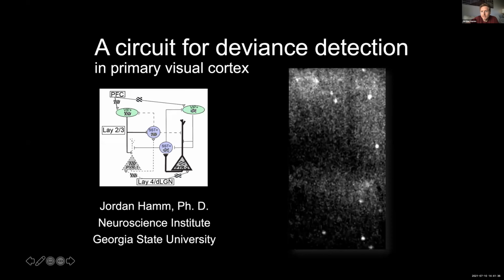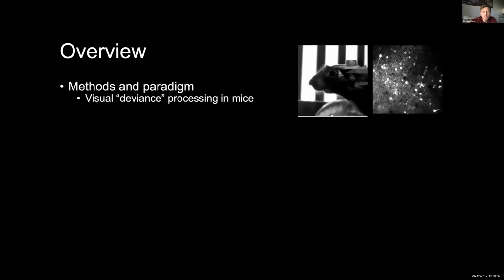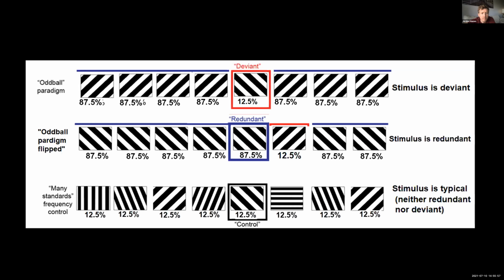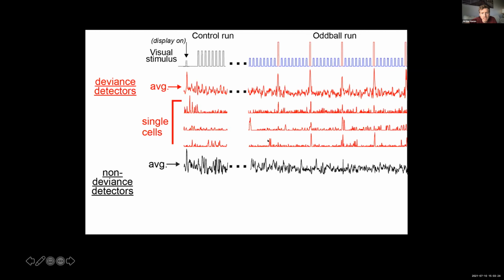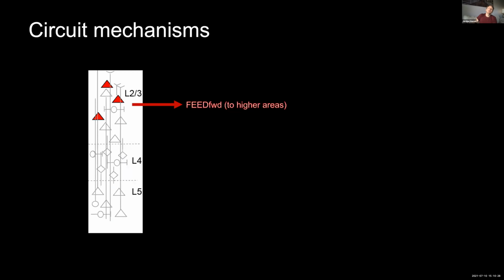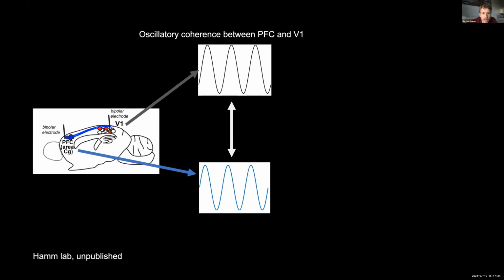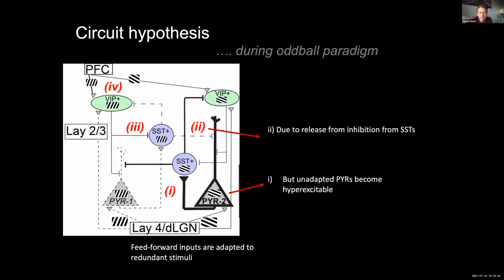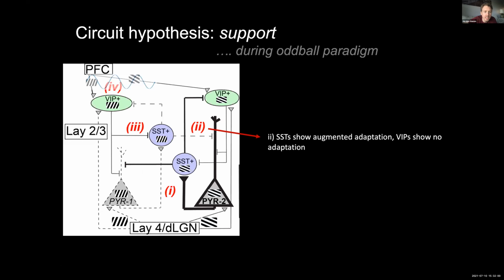Jordan Hamm: A circuit for deviance detection in primary visual cortex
2021 INC Spring Retreat on Cognitive Neuroscience